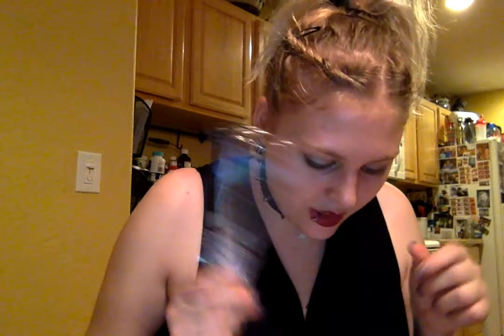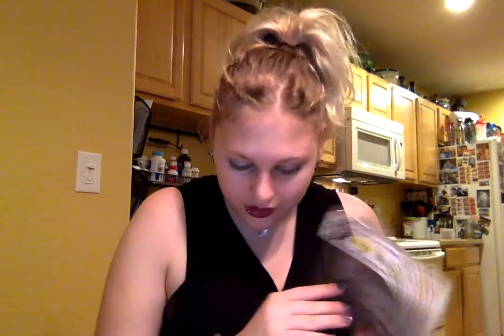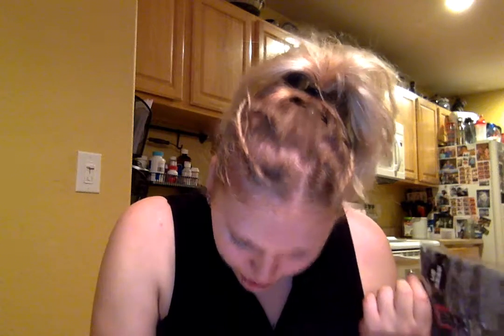yum twins box #1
come follow me at